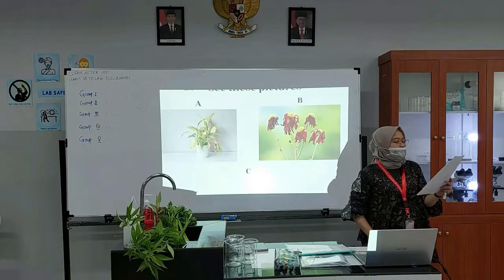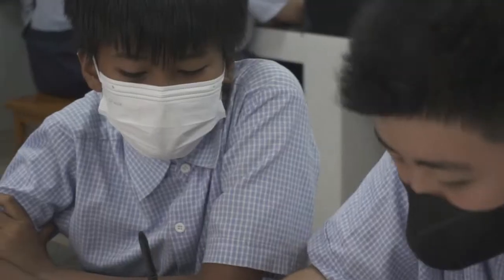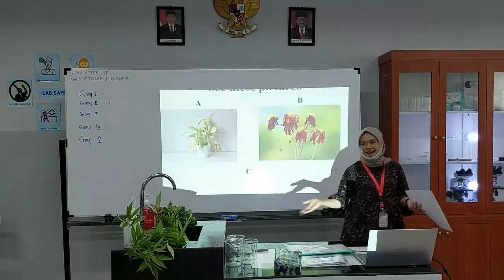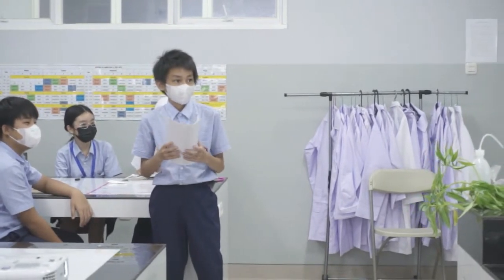Pelaksana Aksi Pembelajaran Inovatif | PPL PPG Daljab 2022 | IPA SMP dengan Berbahasa Inggris